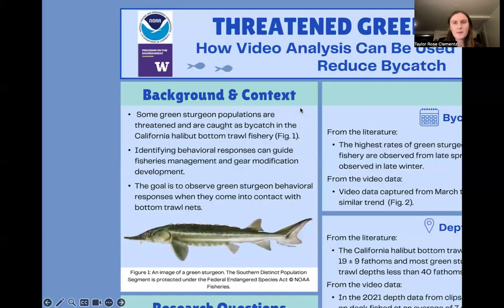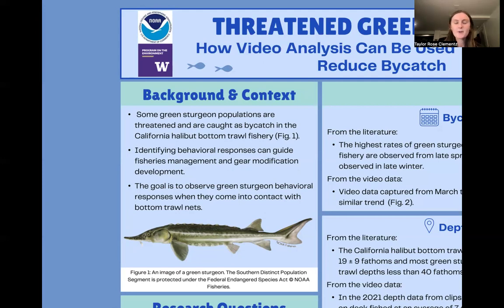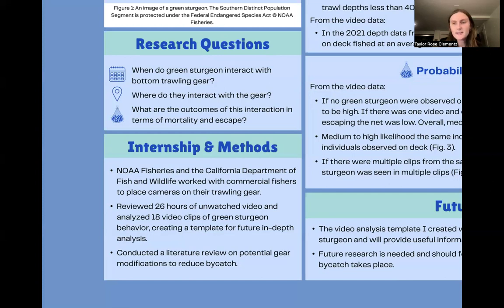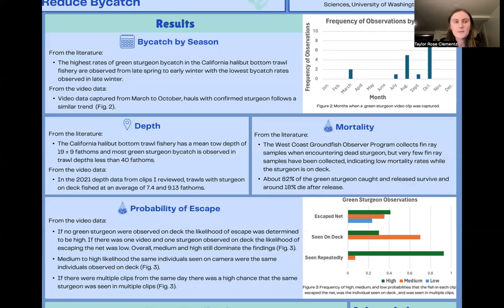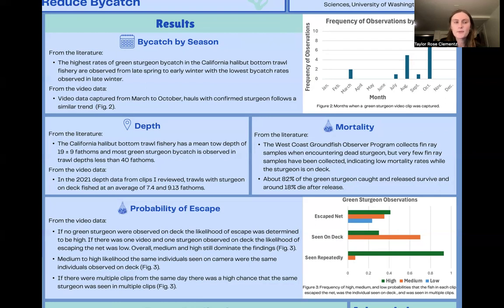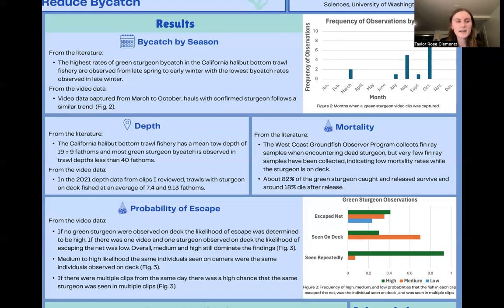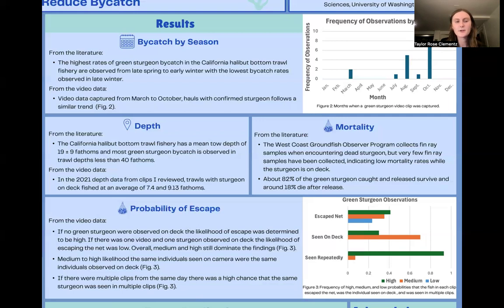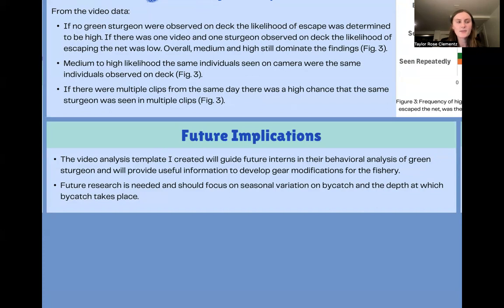Taylor Clementz Spring 2024 Capstone Symposium